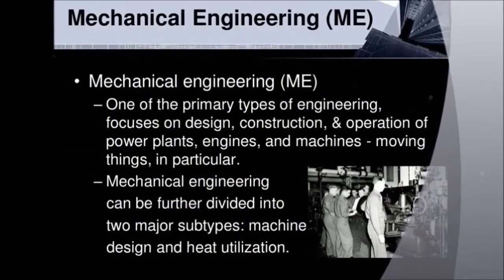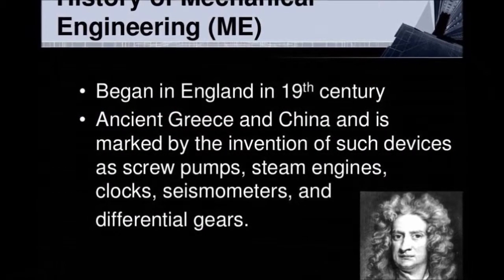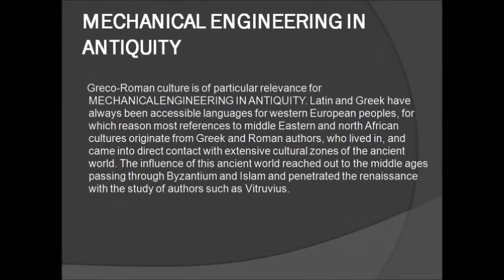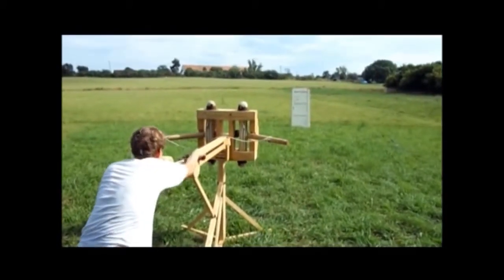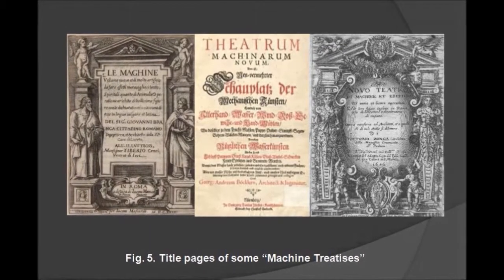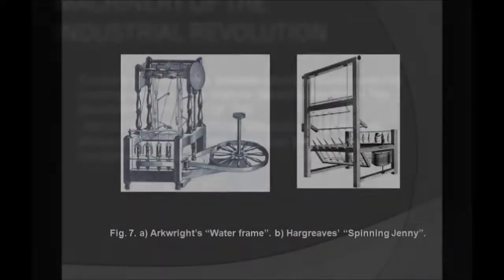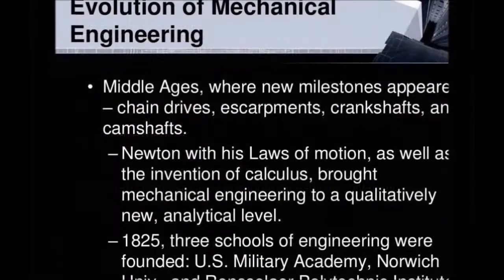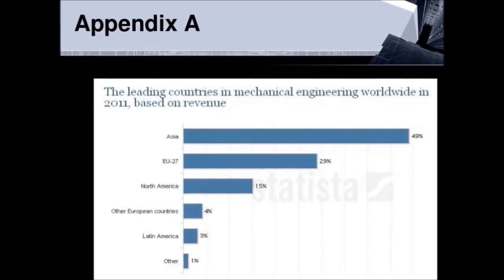HISTORY OF MECHANICAL ENGINEERING BY SUSHANT & VIKAS Mp4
In this video we connect the with history of mechanical engineering.
It also consist seven wonders of mechanical engineering and civilization of mechanical engineering.